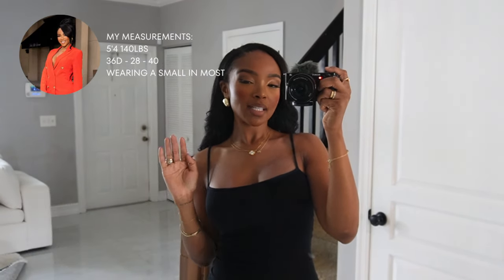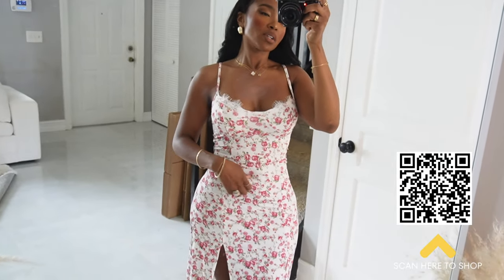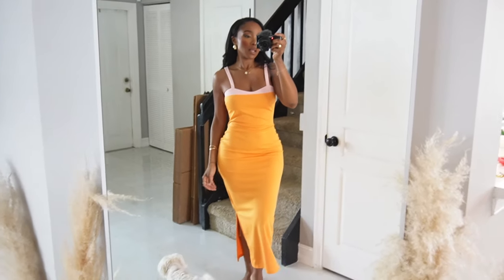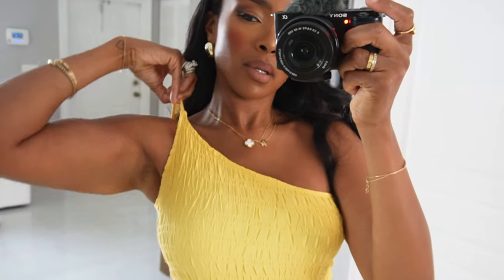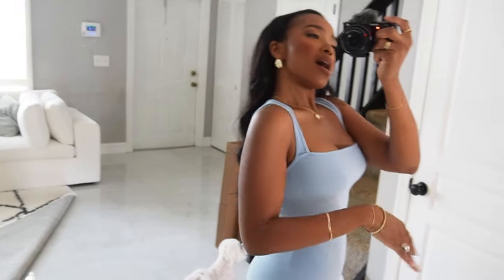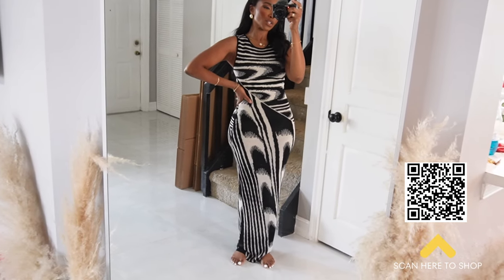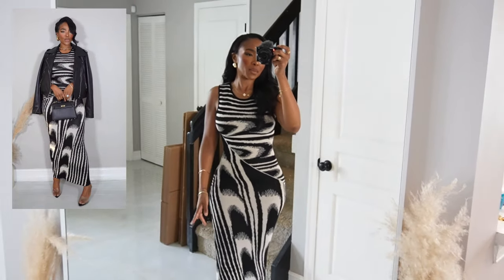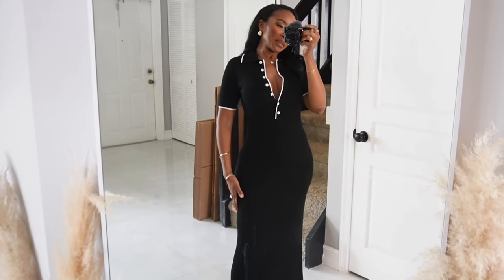Amazon Spring Dresses & Spring Outfit Ideas | Kira's Fashion Finds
Let's be friends!! Sign up to my emails, I only send the good stuff

My Sizing
5'4 | 140lbs
Tops & Dresses: Small
Pants: 6

xx
Kira